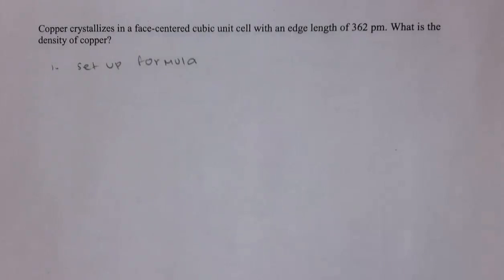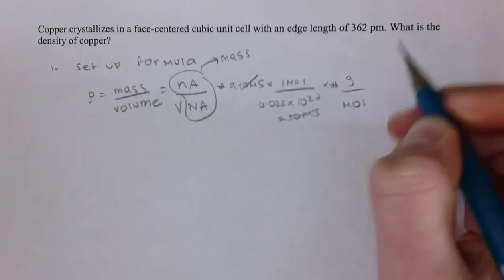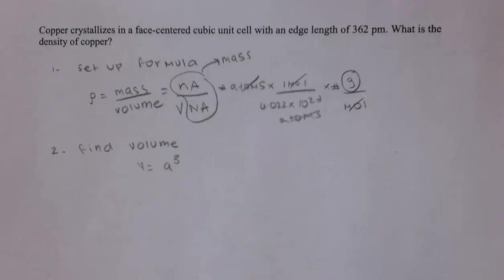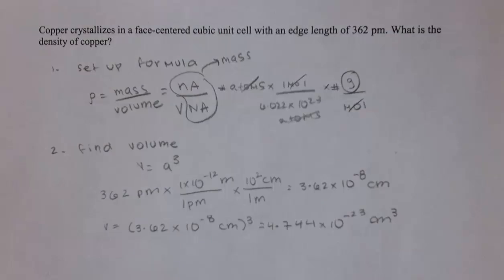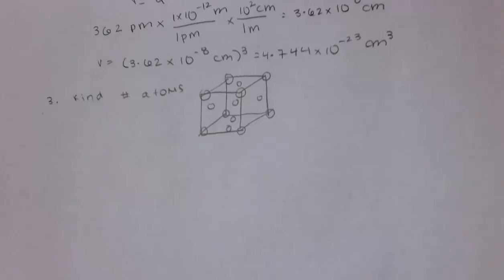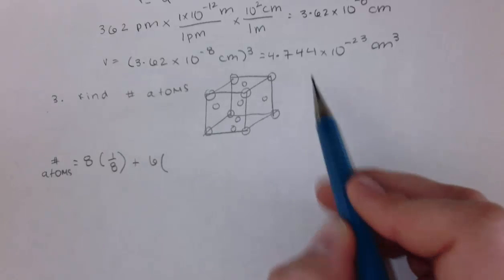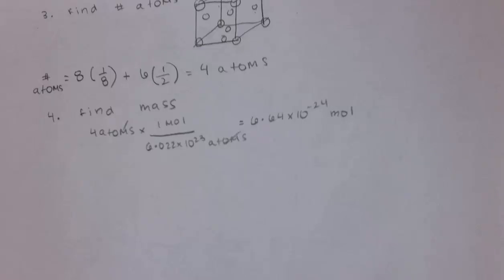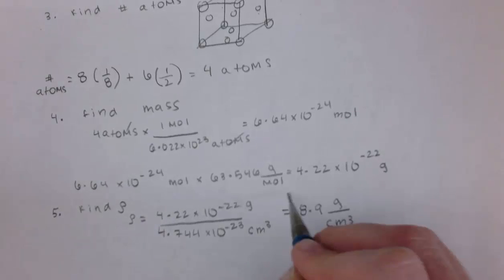Density of Cubic Unit Cell